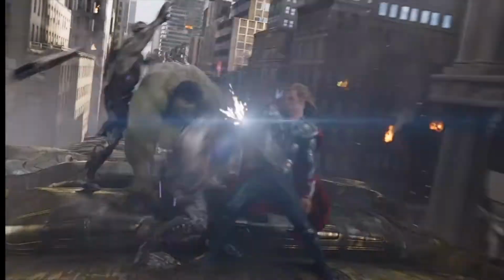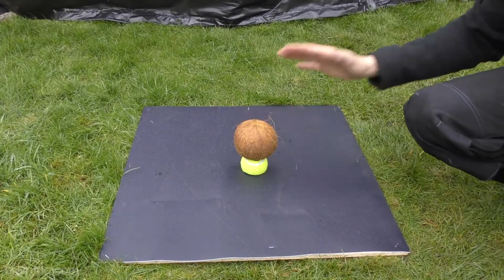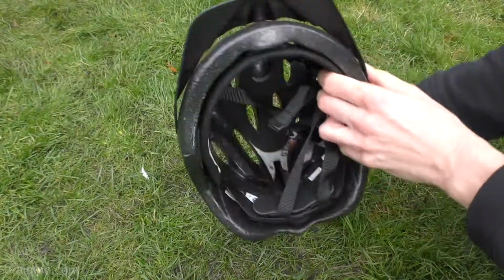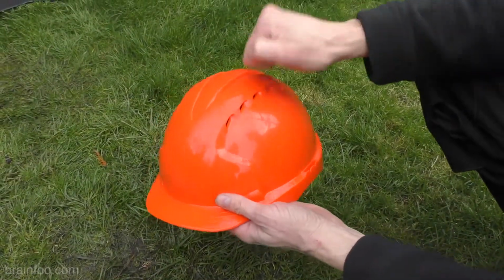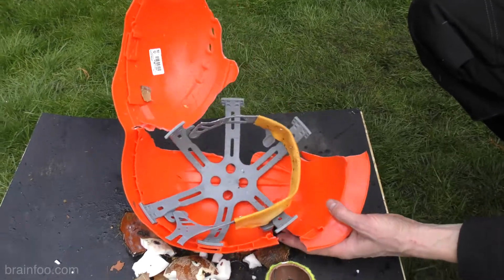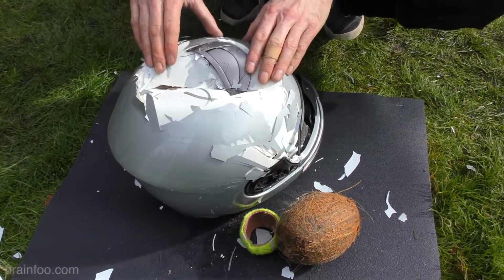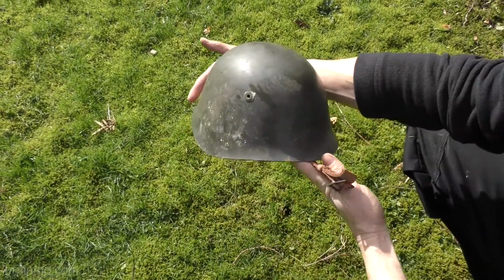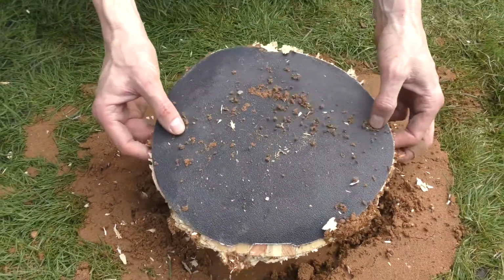91 lb THOR HAMMER V COCONUT (SKULL) - EPISODE 3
One of my favorite Marvel Avengers films is 'The Avengers' from 2012. The scene where they fight in NYC is just awesome, but I've always wondered what would happen if a member of the public accidentally got hit. In this video I simulate a blow from Thors hammer to the head to see what damage it would do to a human skull, and if everyday head protection would help.

Why not follow Brainfoo below...

WARNING!!!

Copying anything you see in this video or on the website is done at your own risk entirely, the purpose of the video is to entertain and educate, not to emulate.